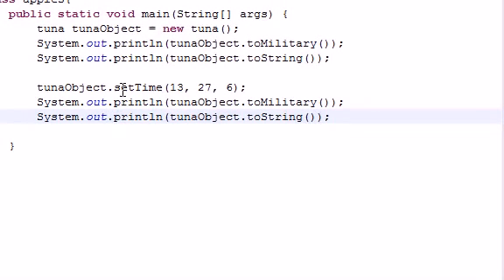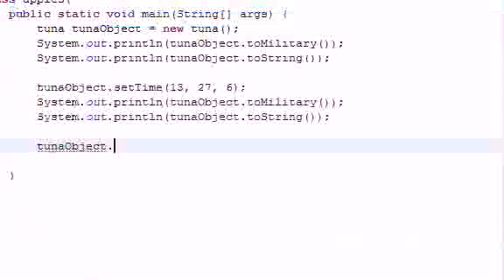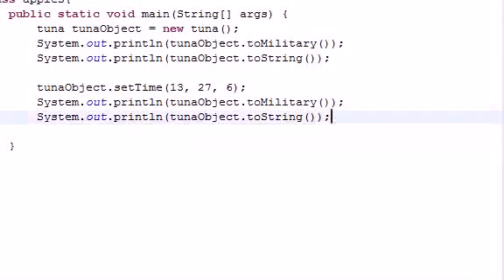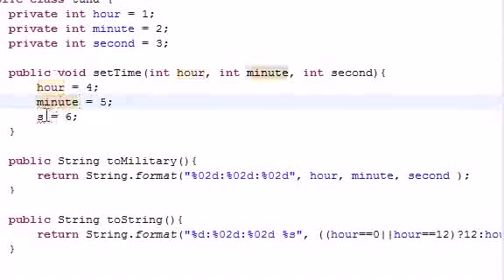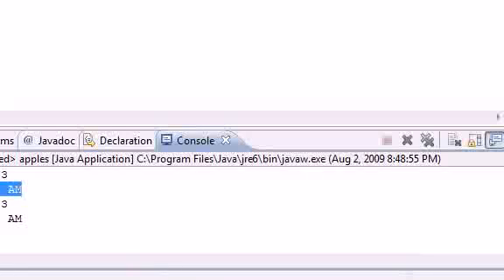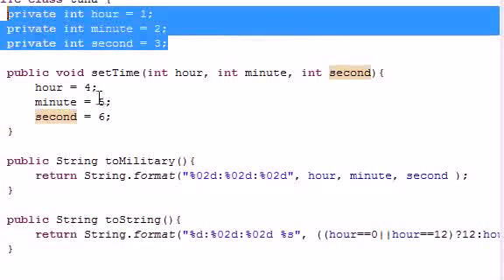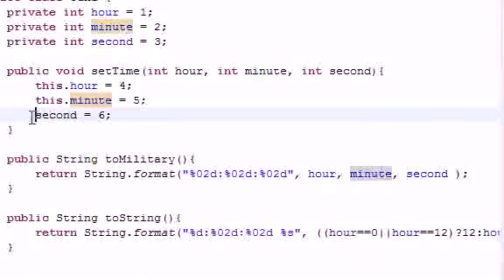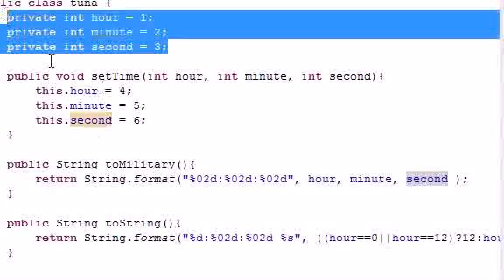Java Programming Tutorial 38 Public Private and this